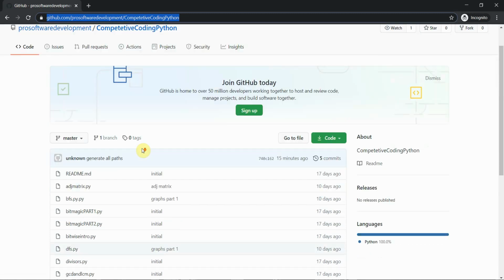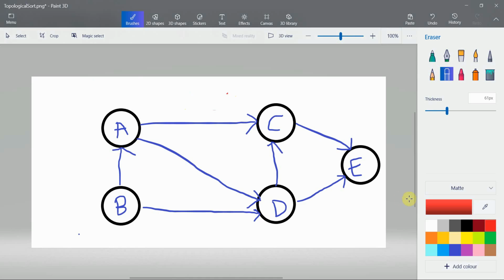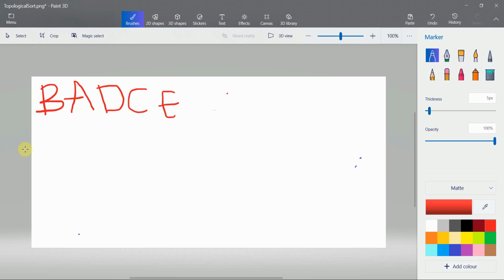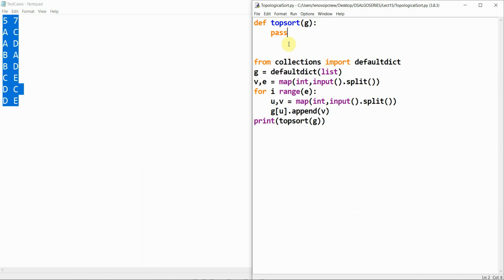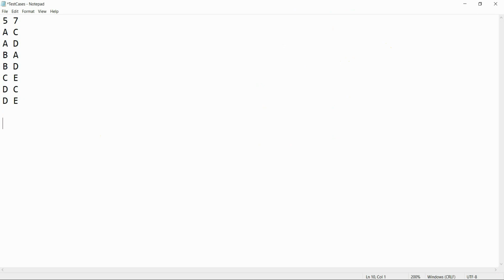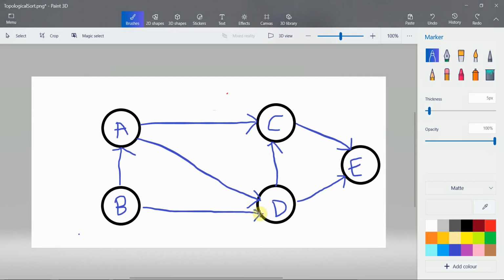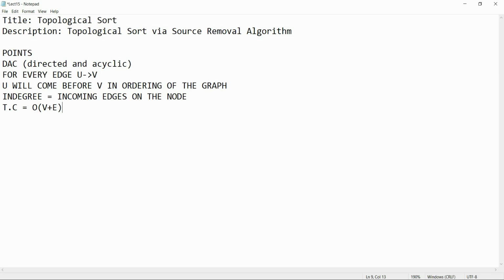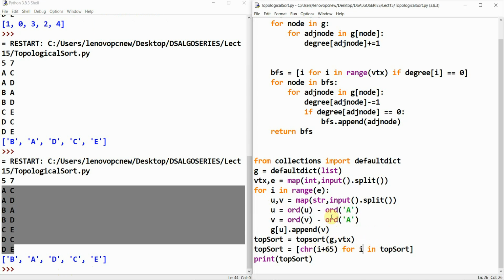Python | Topological Sort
Title: Topological Sort
Description: Topological Sort via Source Removal Algorithm